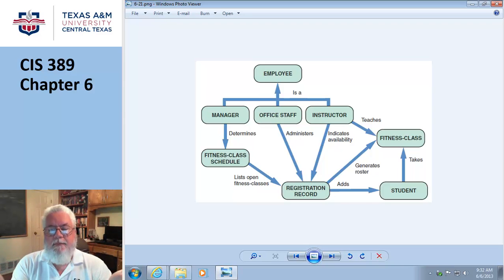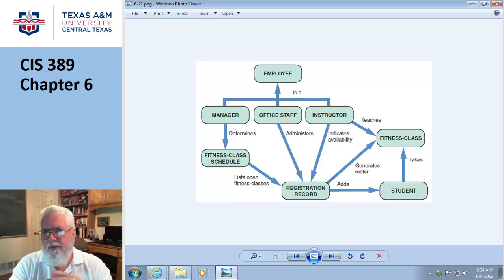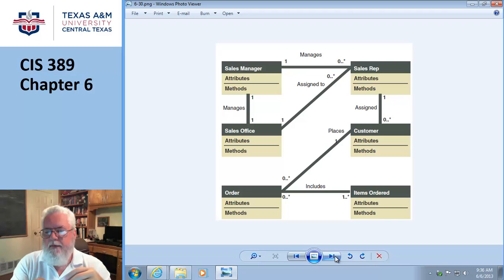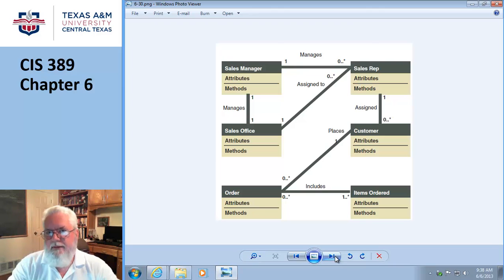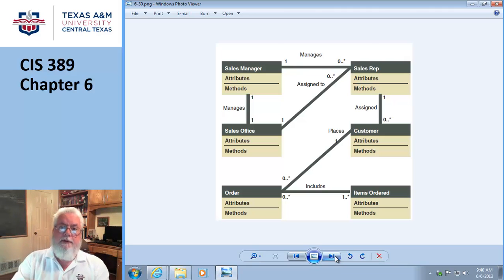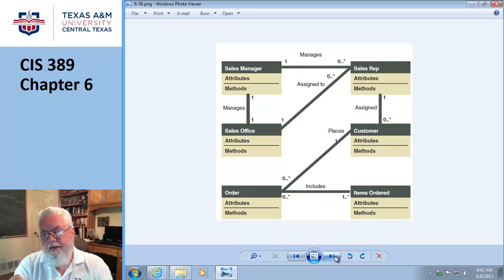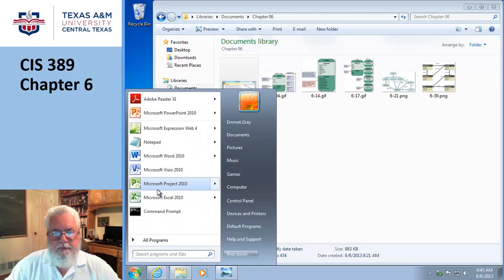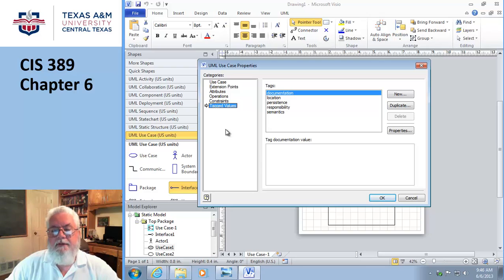CIS389 Chapter6 Part3